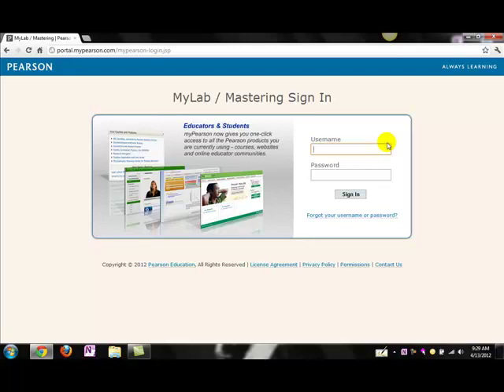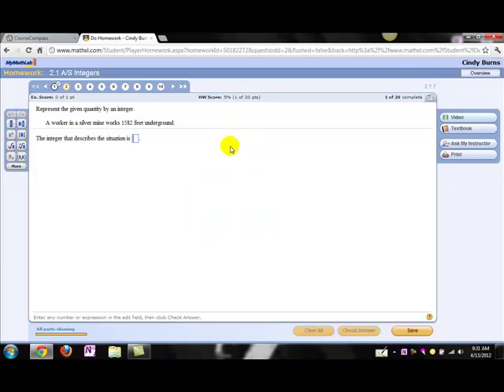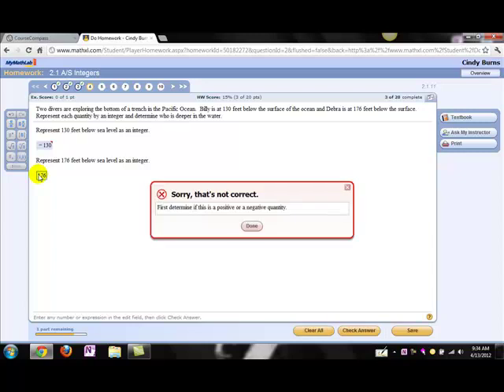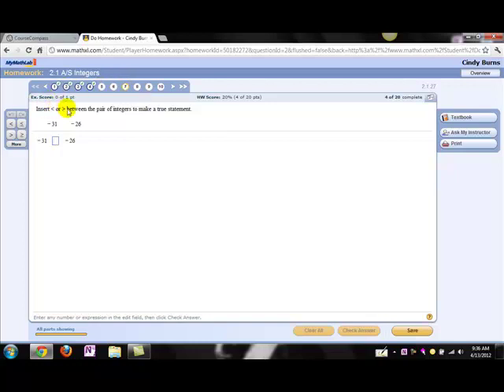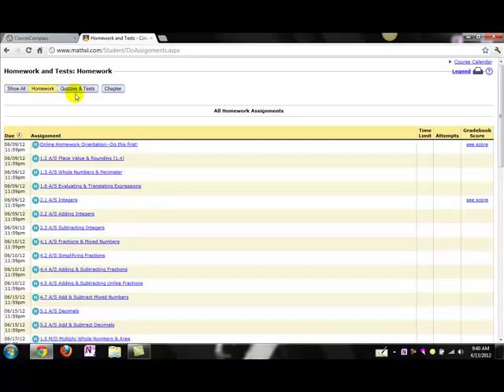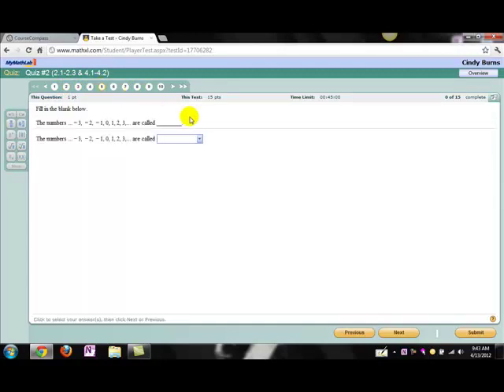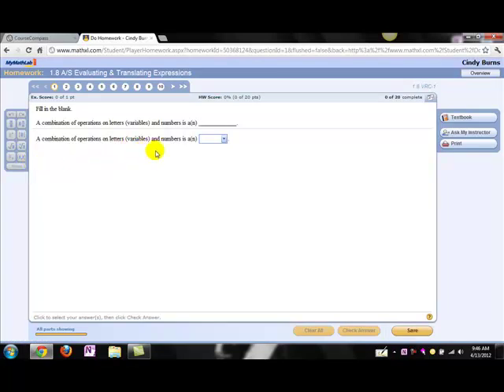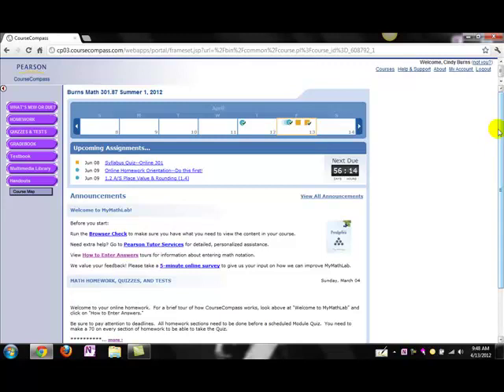Using MyMathLab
A TOUR